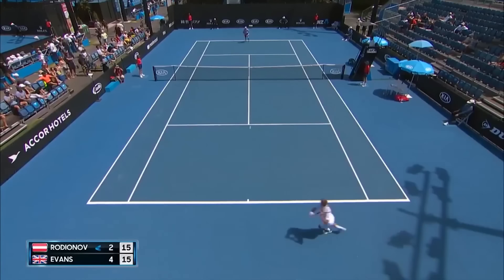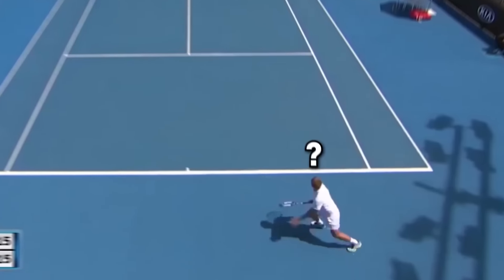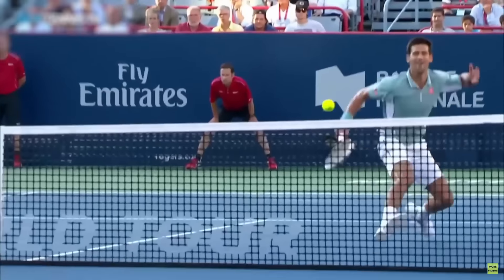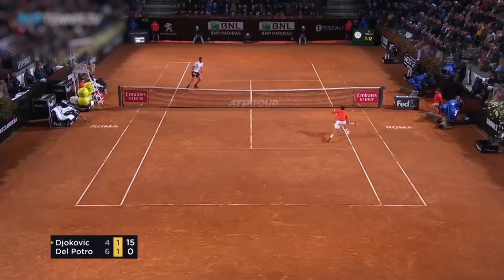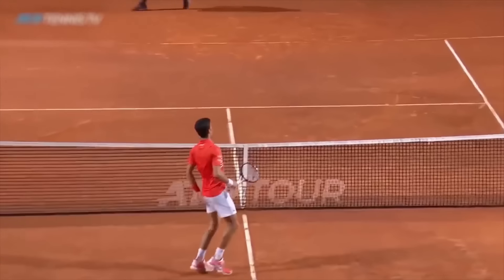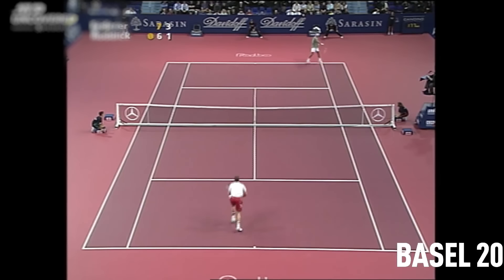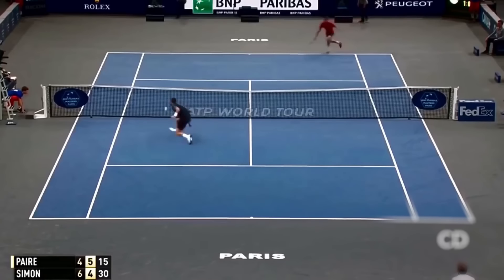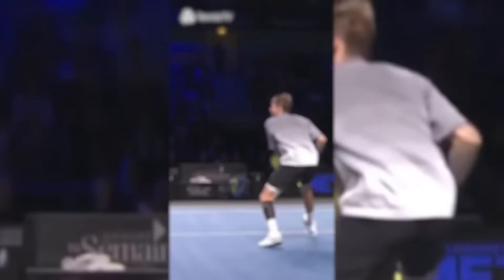20+ INSANE Tennis Trickshots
In this video, we're going to take a look at some of MOST INSANE TENNIS TRICKSHOTS EVER!

If you're a fan of tennis, then this video is for you. We'll take a look at some of the most INSANE TENNIS TRICKSHOTS. We'll see what got these players into such surprising shots! :)